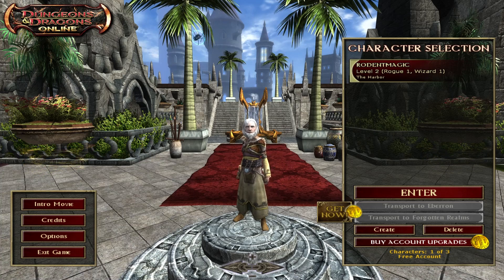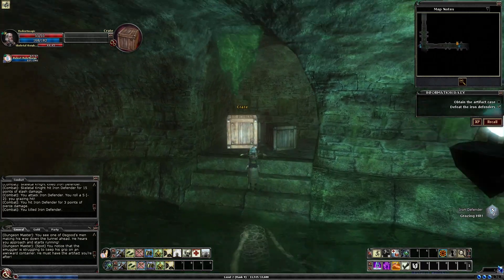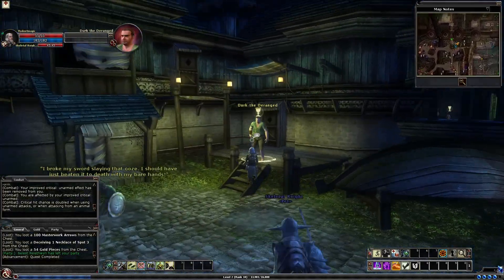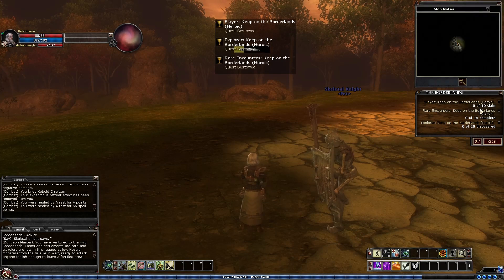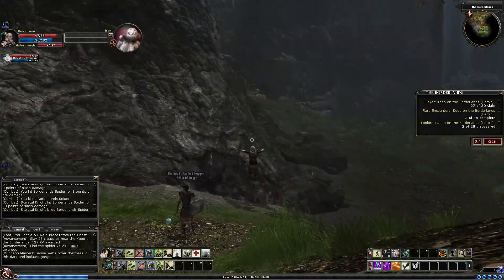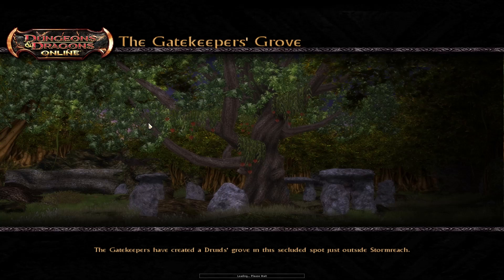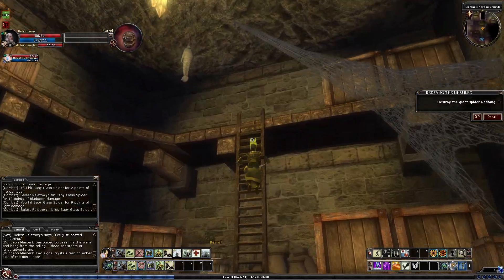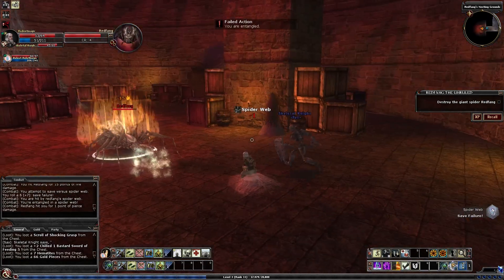DDO Free to Play in 2023 - (Episode 3)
In the third episode of my free to play DDO series I run some harbour quests, visit the keep on the borderlands and finish up at the marketplace once hitting level three.

00:00 - 01:39 - Bonfire - Alexander Nakarada
01:39 - 06:40 - Dungeons and Dragons - Alexander Nakarada
06:40 - 10:03 - Now we Feast - Alexander Nakarada
10:03-12:58 - Behind The Sword - Alexander Nakarada
12:58-16:23 - Sir Orkshield - Ean Grimm
16:23-19:04 - Blacksmith - Alexander Nakarada
19:04-22:45 - Sir Fireheart - Ean Grimm
22:45 - 27:21 - Prepare for War - Alexander Nekarara
27:21-30:39 - Sir Trollmoonshire - Ean Grimm
30:39-33:12 - Marked - Alexander Nekarada
33:12-37:07 - The Road Home - Alexander Nekarada
37:07-40:36- Wolf Fang Legends - Ean Grimm
40:36-44:06 - Queen of the Celts - Ean Grimm
44:06-47:18 - Sir Daggerpride - Ean Grimm
47:18 - 51:49 - Grundar - Alexander Nakarada
51:49 - 53:15 - Leaving for Valhalla - Alexander Nakarada